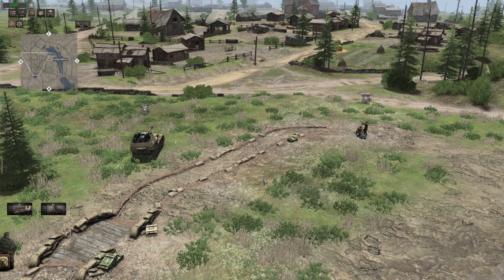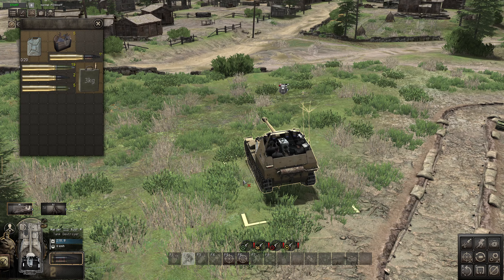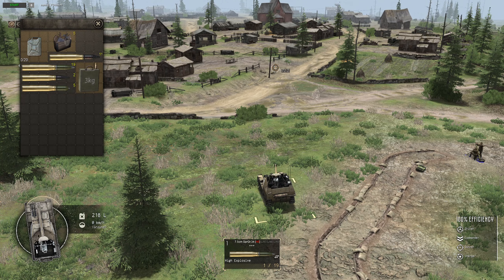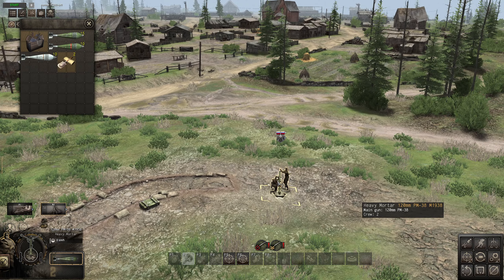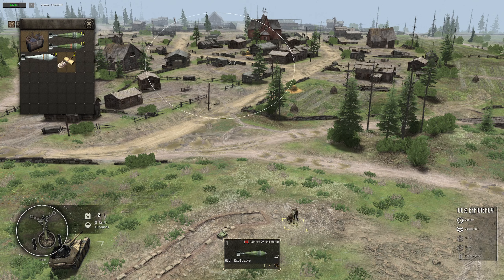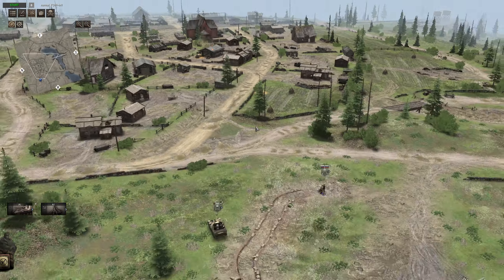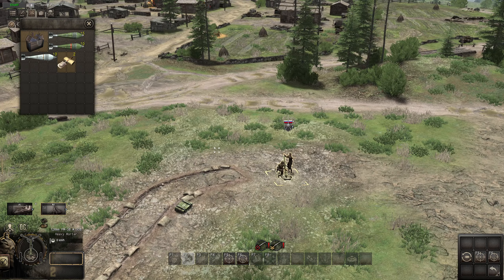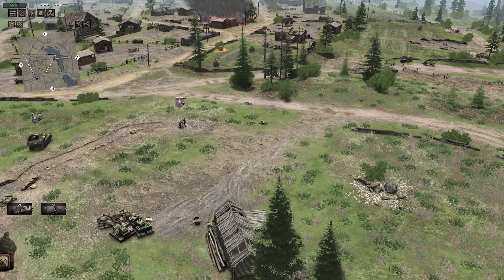Ammunition Lock Function Guide/ Tutorial -Call To Arms Gates Of Hell-Ostfront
This tutorial goes thorough the use of the ammunition lock function and how you can use this to your benefit in battle .